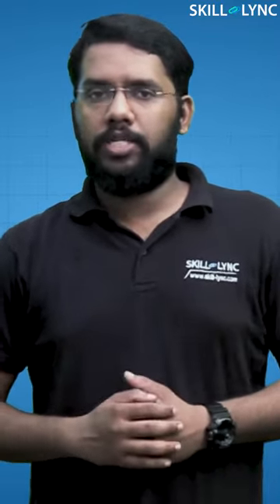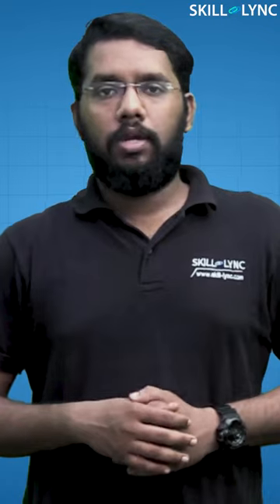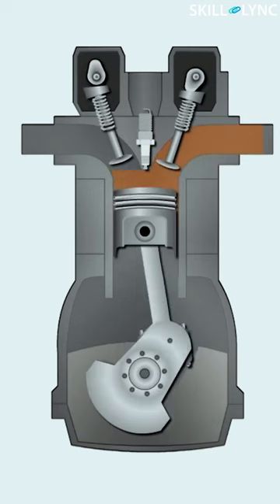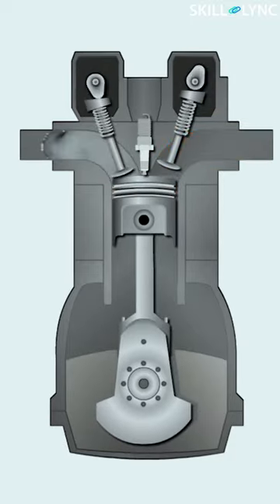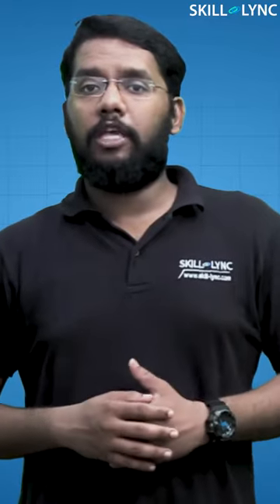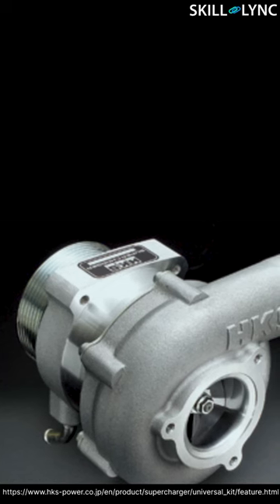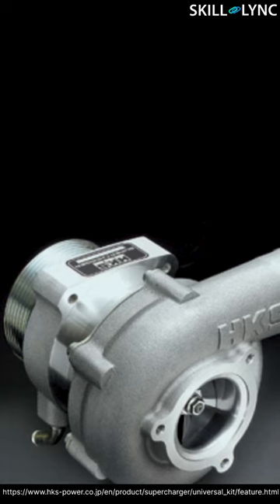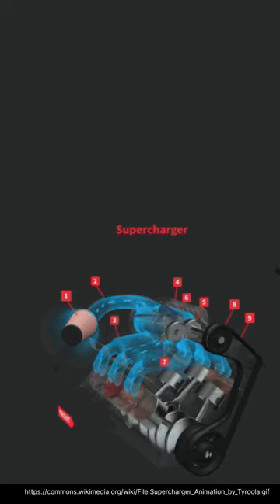How do Superchargers work? | Engineering Explained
Superchargers, besides making a lot of heads turn on the road, greatly improve the performance of an automobile. Watch the video till the end to understand how they work.